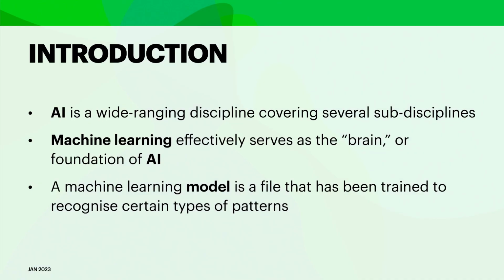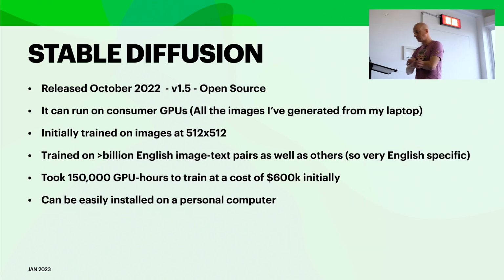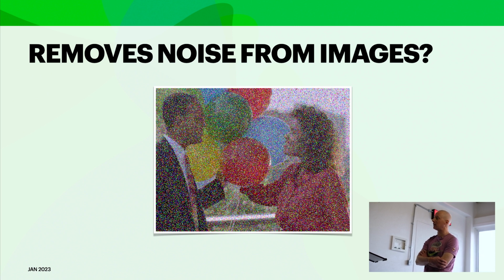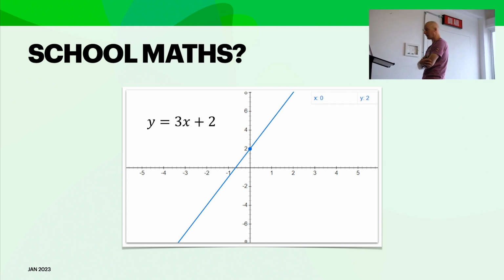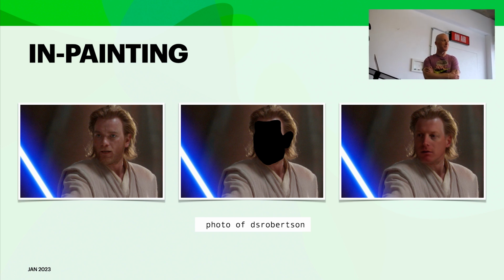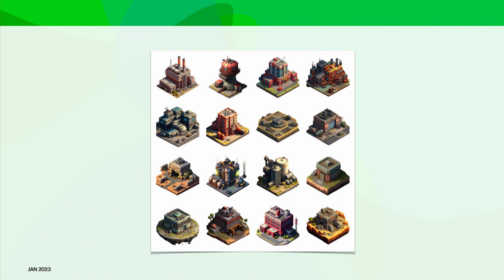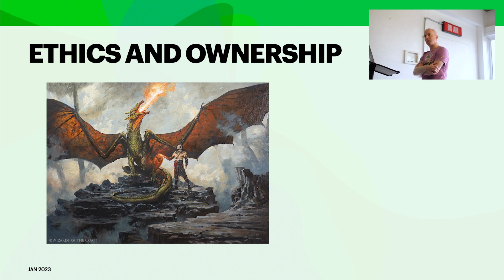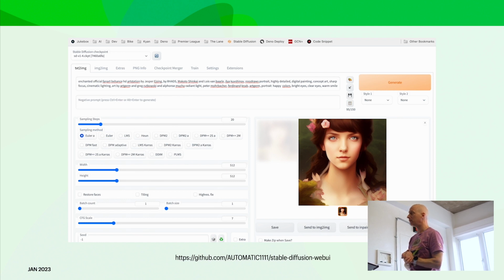An engineer explains: Generative AI and Stable Diffusion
One of our Senior Software Engineers, Duncan Robertson, recently gave an internal talk on generative AI, specifically looking at Stable Diffusion.

We recorded this and have decided to share it. This is a great deep dive into the world of generative AI, with examples, pros and cons and ethical questions around the technology.

We are Kyan, a technology agency powered by people.